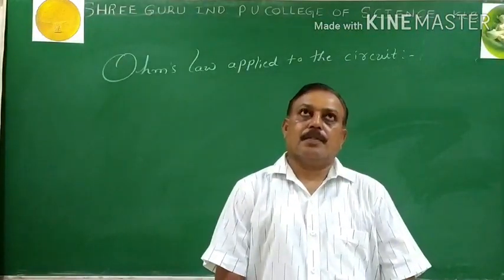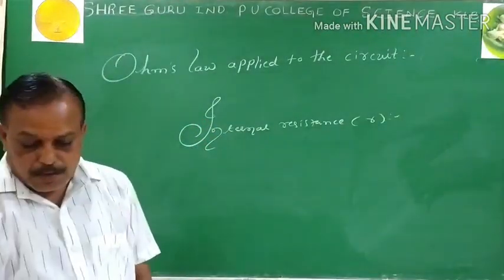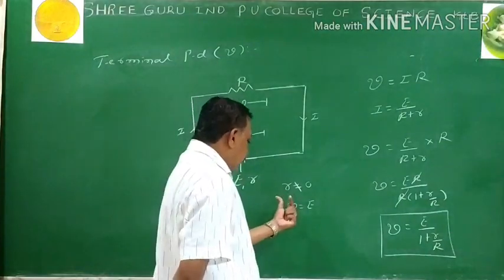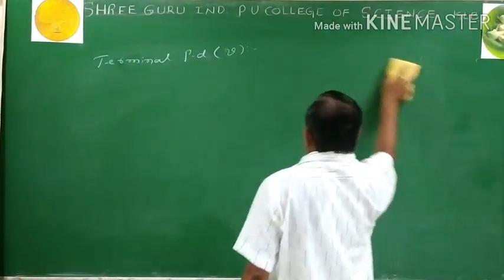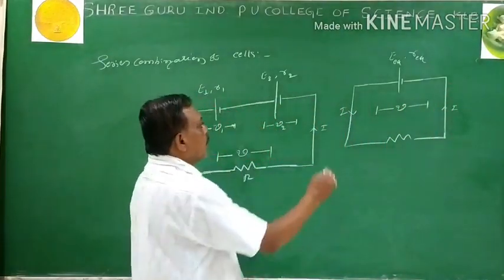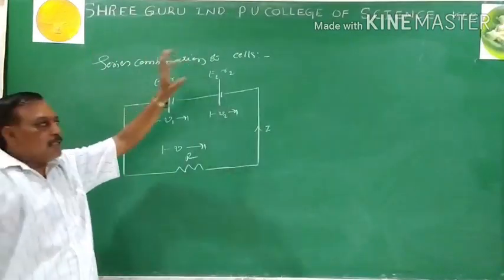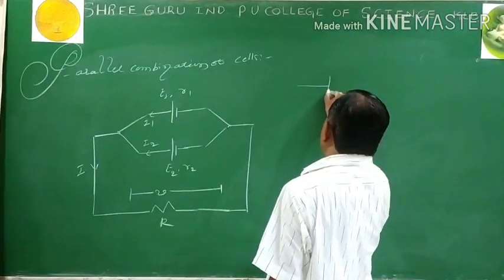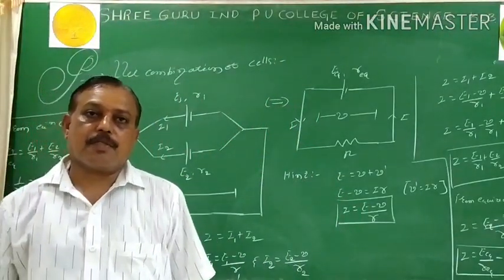LECTURE - 05 I CURRENT ELECTRICITY I By SHIVKUMAR SIR.